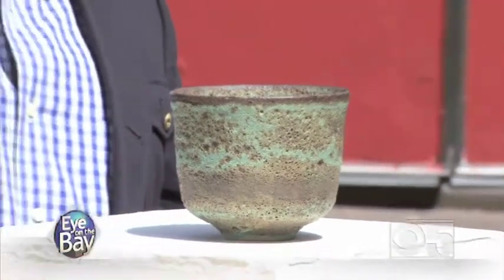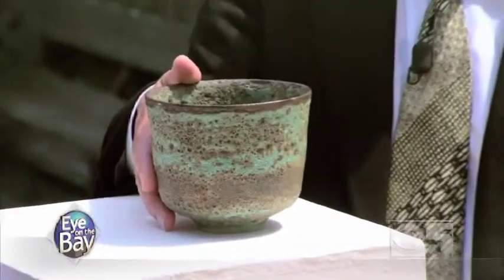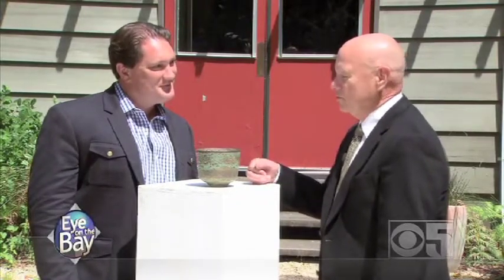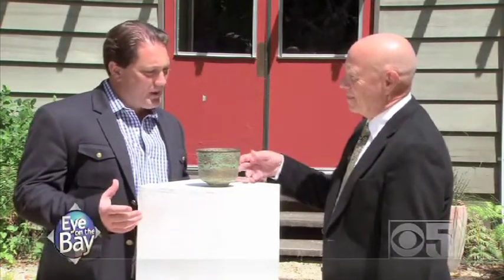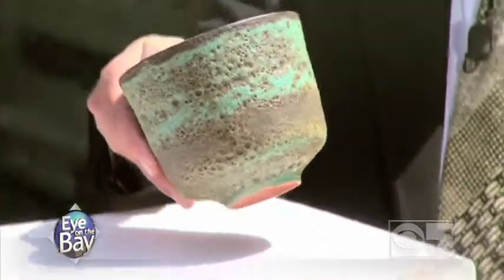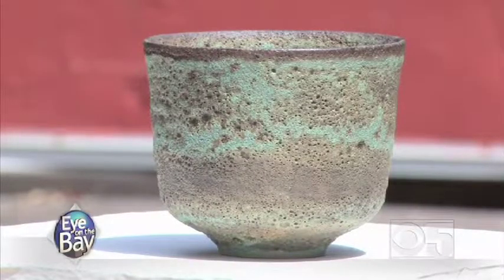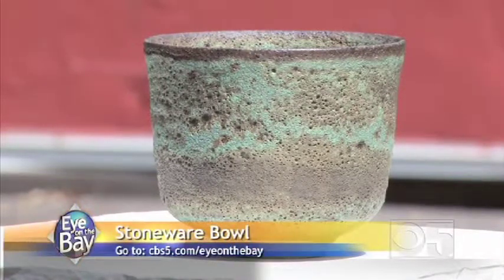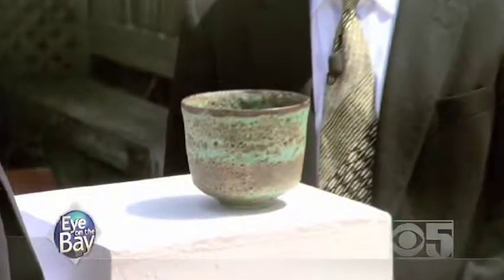Eye on the Bay weekly tip - Natzler bowl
Eye on the Bay - Michaan's Auctions partners with Eye on the Bay's Friday Flea Show to offer expert tips and valuations on art, antiques and collectibles.

This weeks tip / valuation: Natzler art pottery bowl